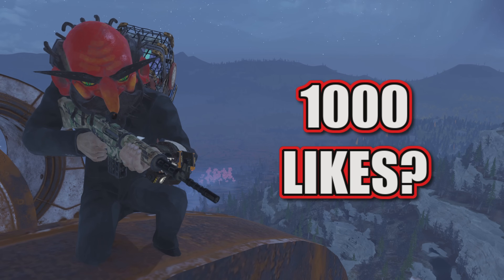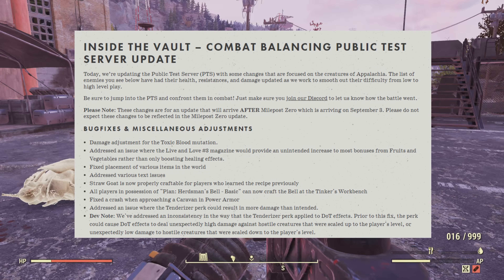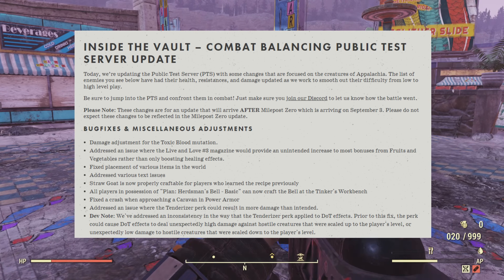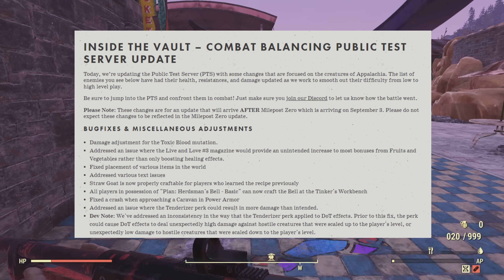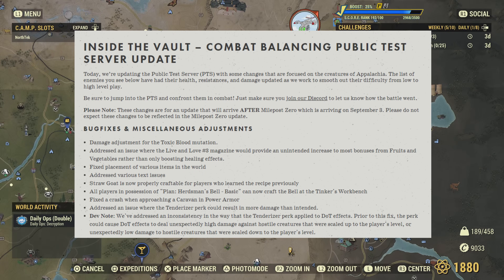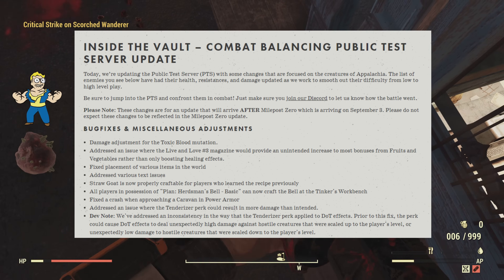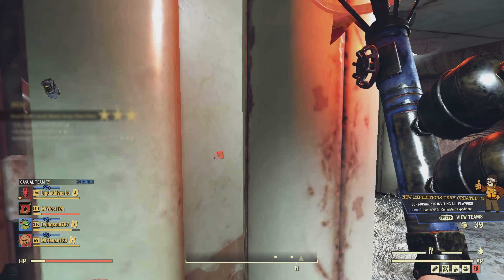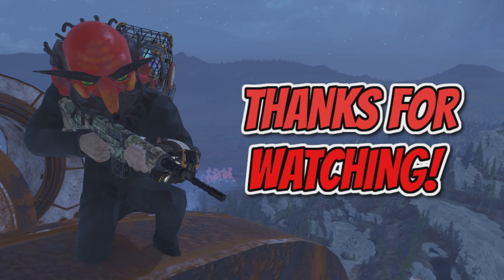I Hope These Aren't Nerfs - Fallout 76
Video of me discussing possible nerfs that could be coming in Fallout 76.